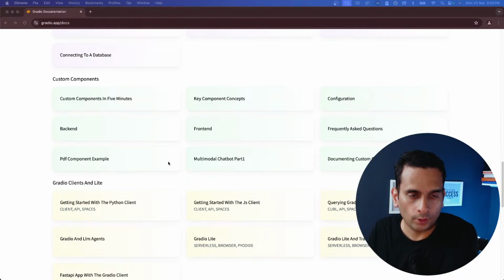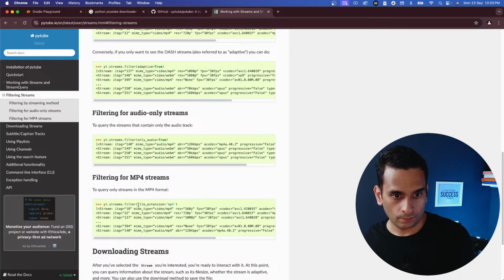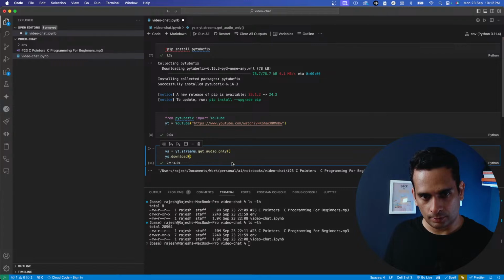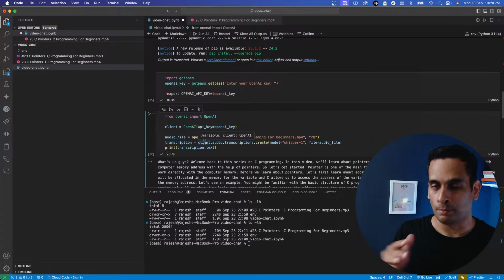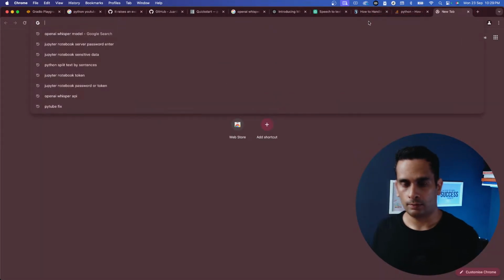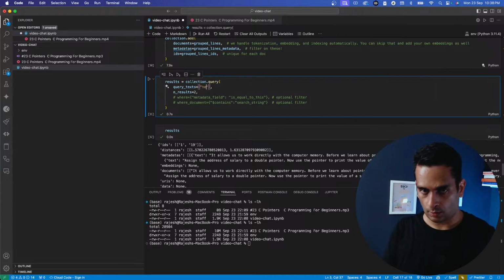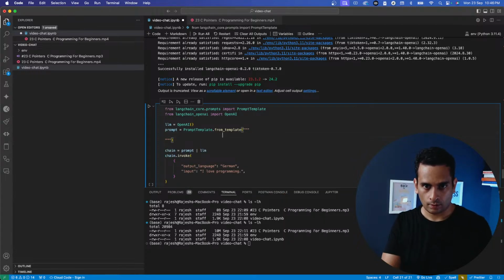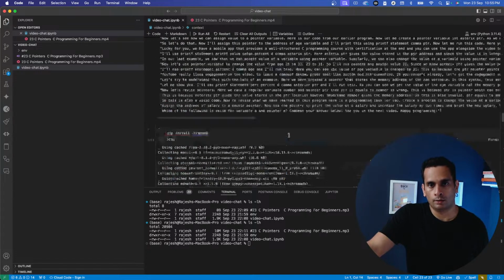AI Workshop - Chat with videos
In this workshop, I go over how to create an AI application, that lets you chat with videos, so that you can access information in an efficient way.